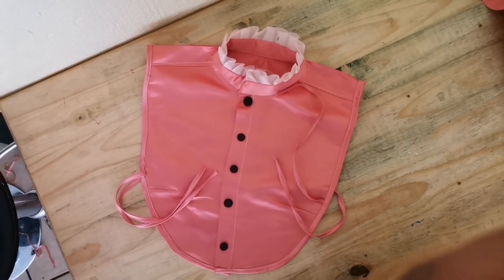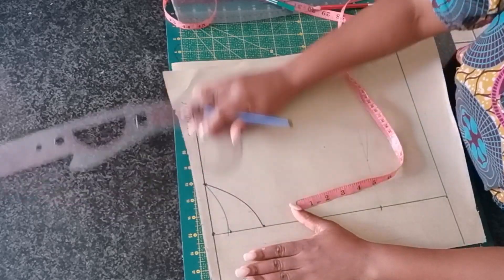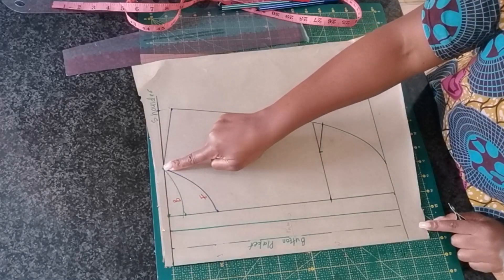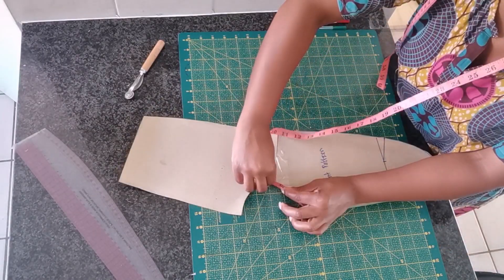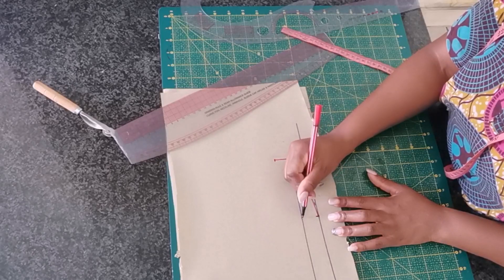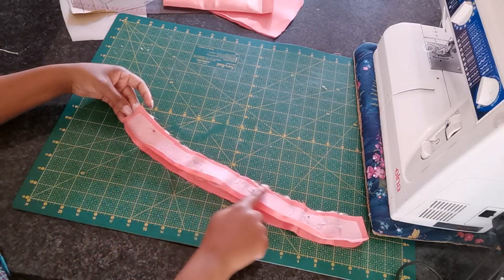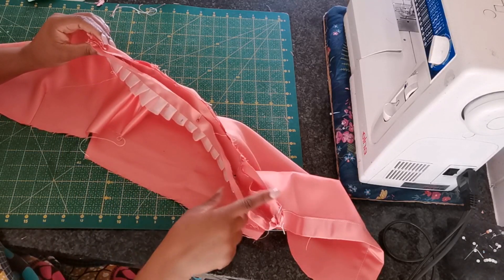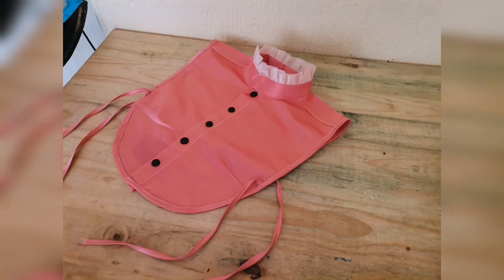how to make detachable shirt.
Sew detachable shirt with Chinese collar, something to add to your clothing eccesories.
free pattern included in the tutorial, tutorial is beginner friendly.